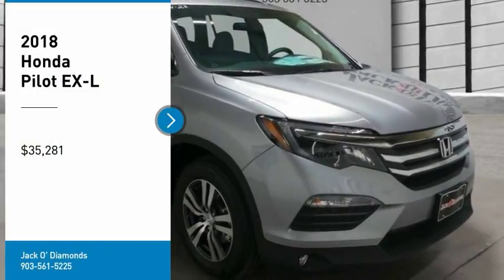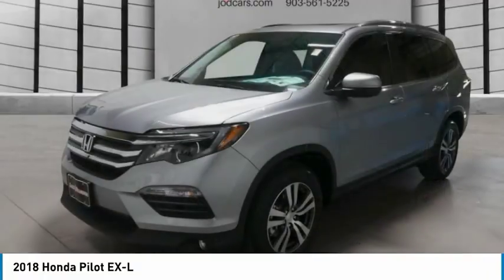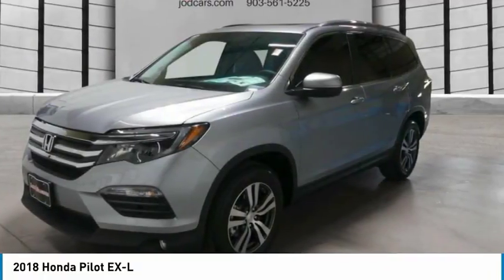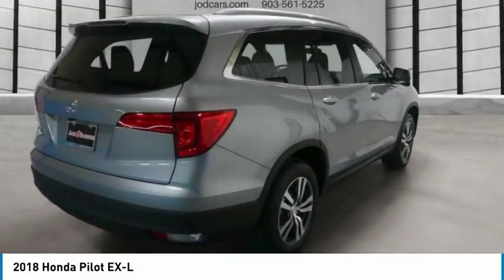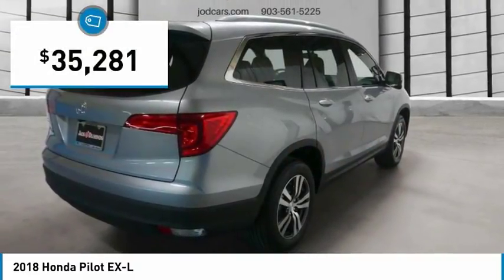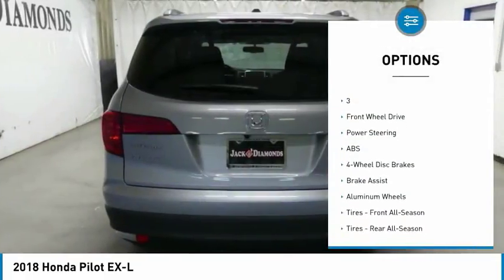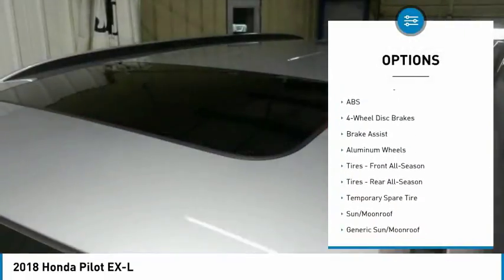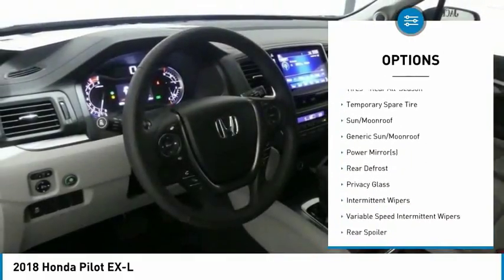2018 Honda Pilot 18HPI75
2018 HONDA PILOT Tyler, TX
Stock# 18HPI75

Jack O'Diamonds
2500 Wsw Loop 323

People can't stop talking about this top rated 2018 Honda Pilot EX-L.

* This Honda Pilot EX-L Is Loaded with Features *
Window Grid Antenna, Wheels: 18  Alloy, VSA Electronic Stability Control (ESC), Valet Function, Trunk/Hatch Auto-Latch, Trip Computer, Transmission: 6-Speed Automatic, Transmission w/Driver Selectable Mode, Tires: P245/60R18 105H AS, Tire Specific Low Tire Pressure Warning.